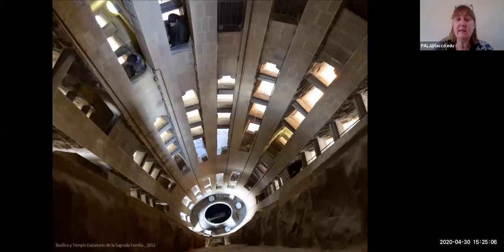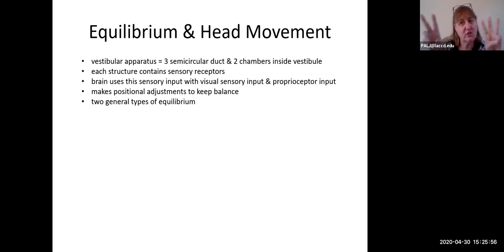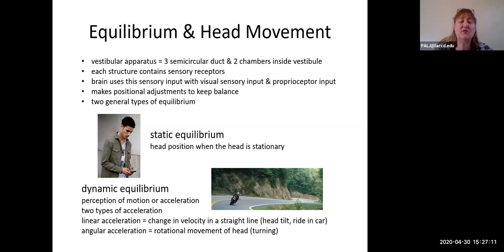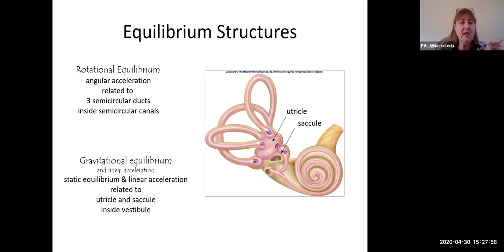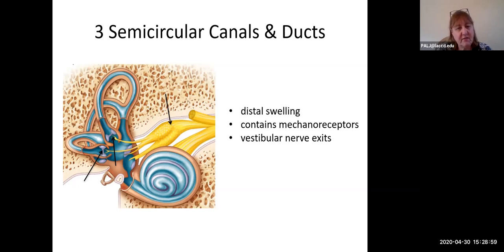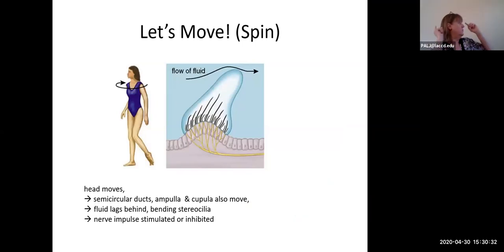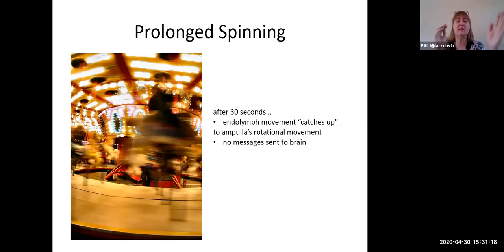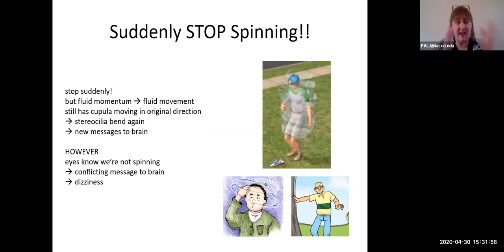SS 8 equilibrium structures & rotation lecture (7.5 min)